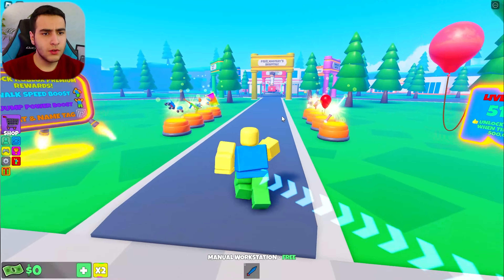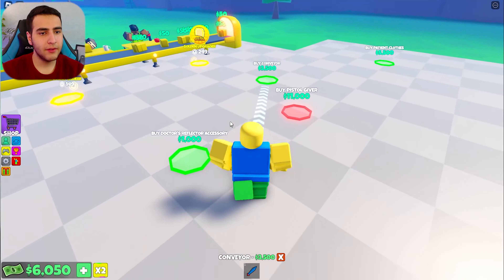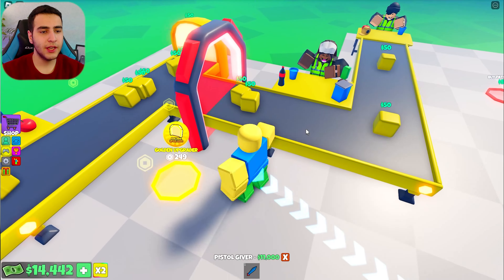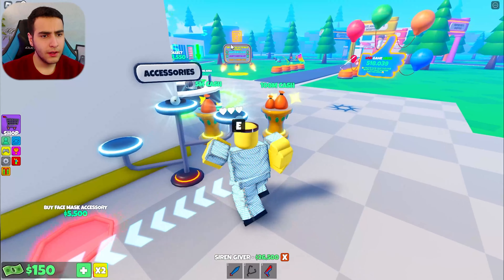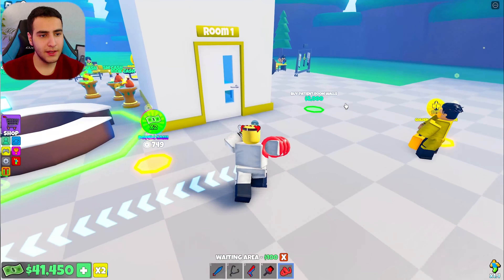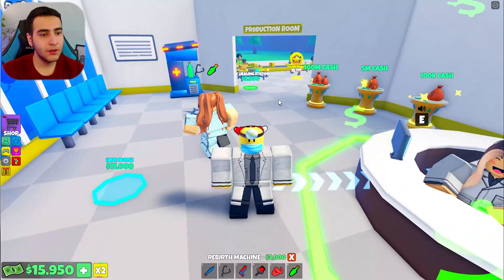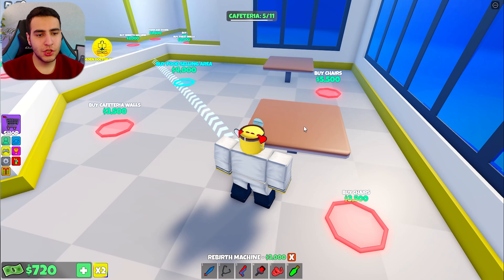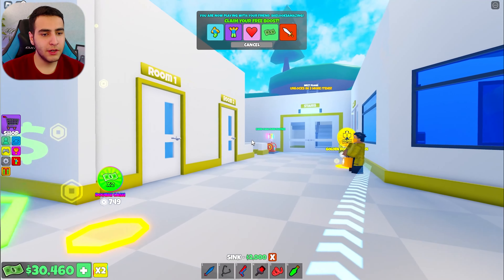Building The BEST HOSPITAL In Roblox !!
Can I Build The BEST HOSPITAL In Roblox ??
LETS FIND OUT!
Stay Chill ❄️
Piece 🌬️